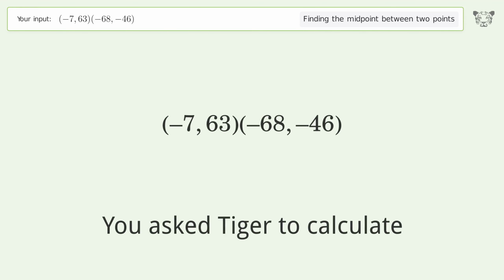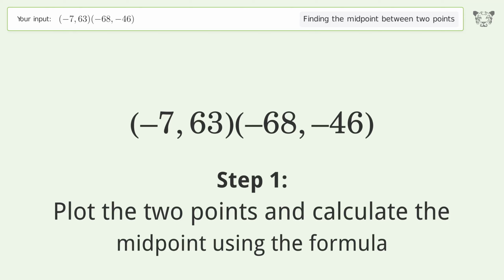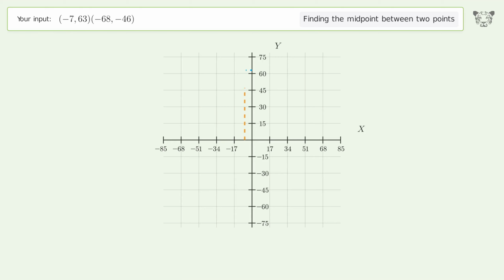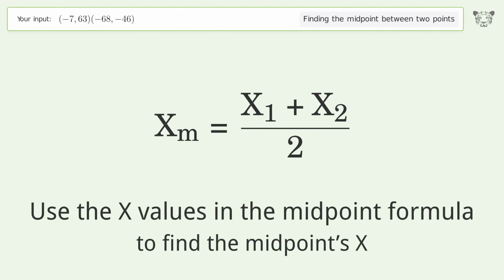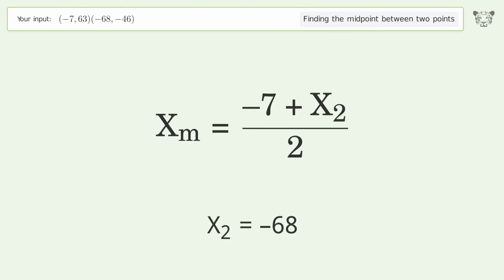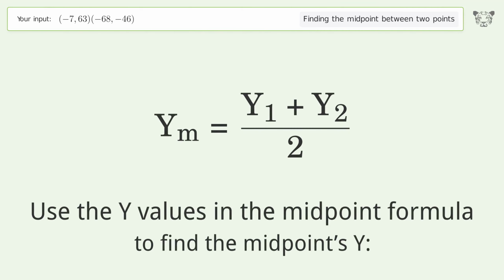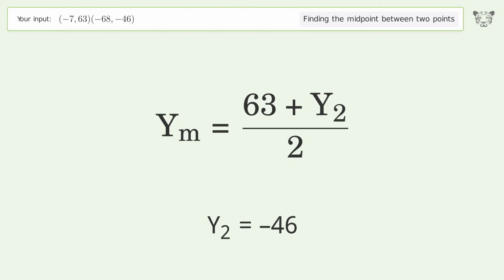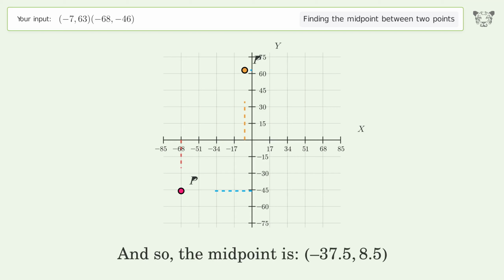Find the midpoint between two points p1 (-7,63) and p2 (-68,-46): Step-by-Step Video Solution